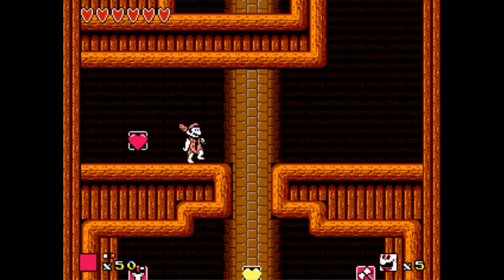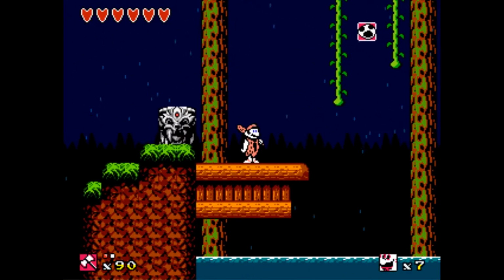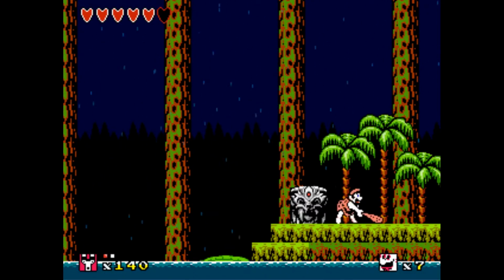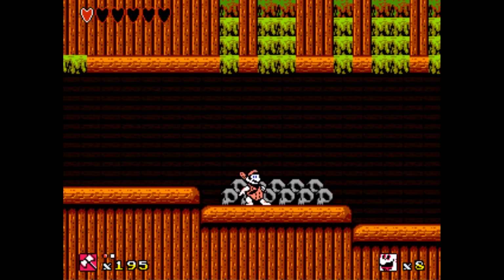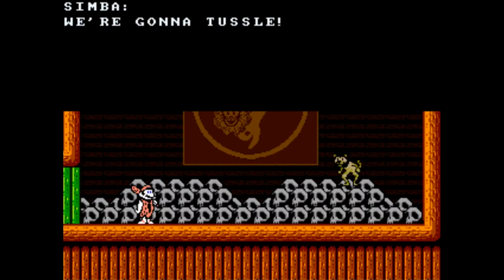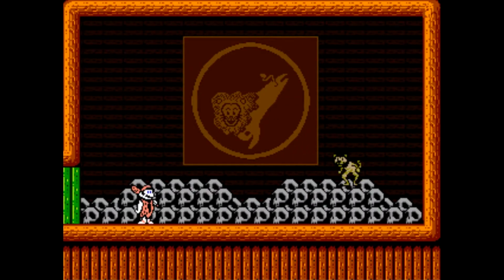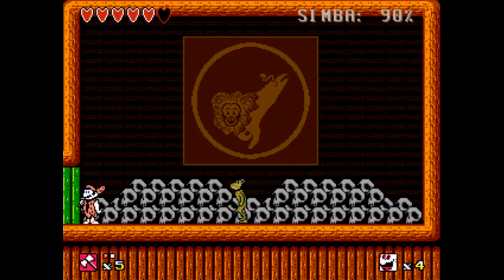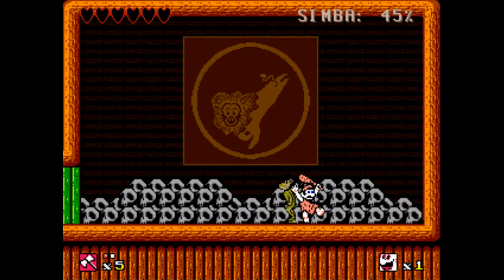Grand Dad Mario: Episode 01: Welcome to the jungle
Today we start our adventure in the far distant past.